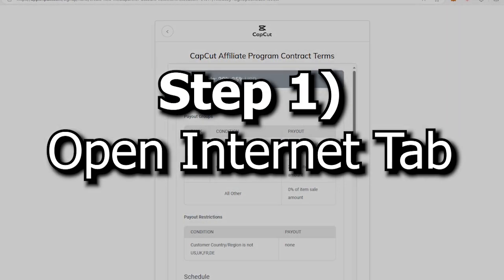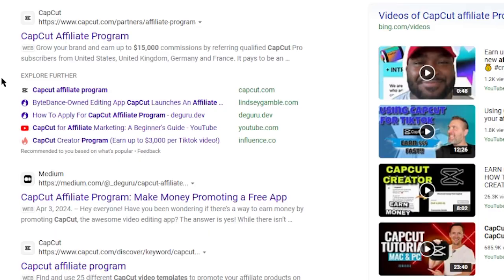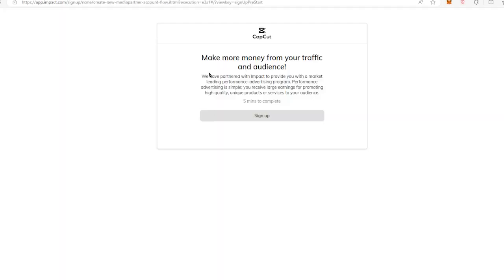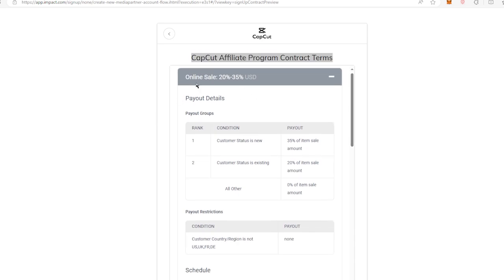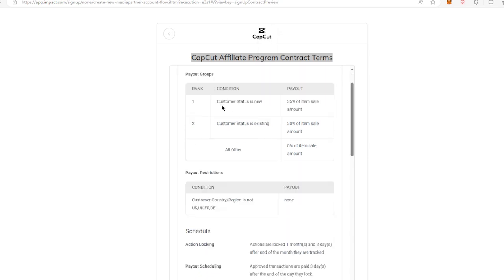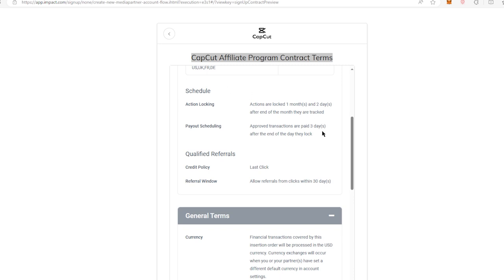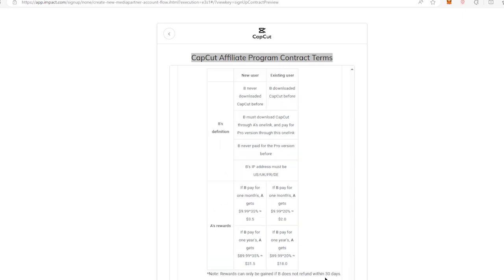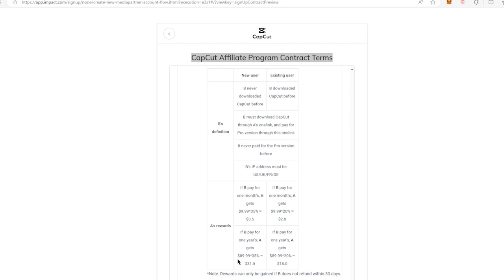Capcut Affiliate Program Tutorial (2025 Tutorial)